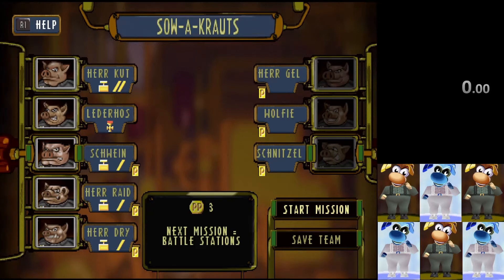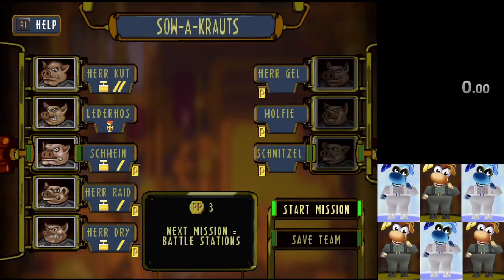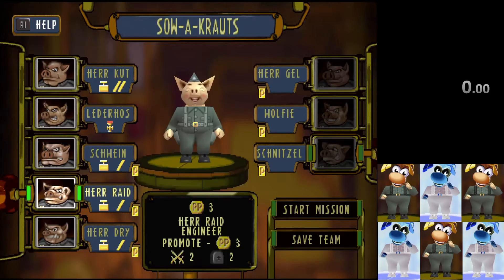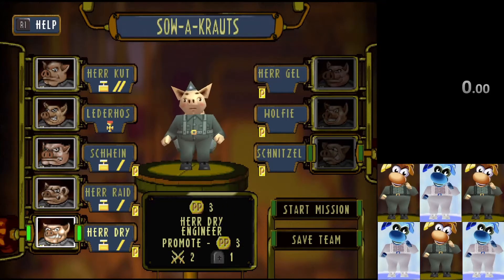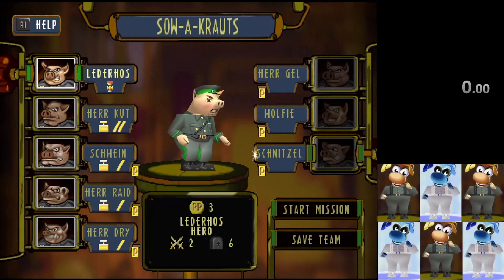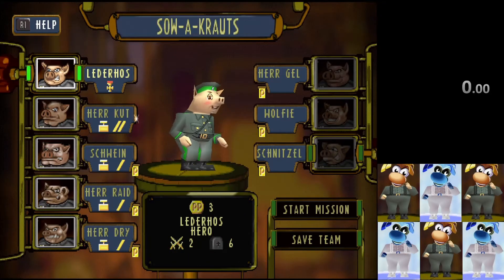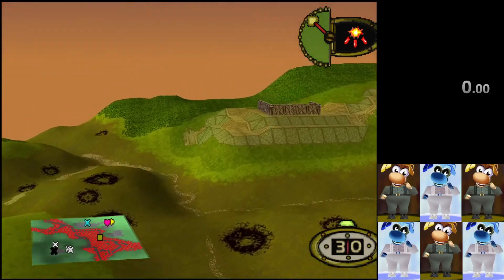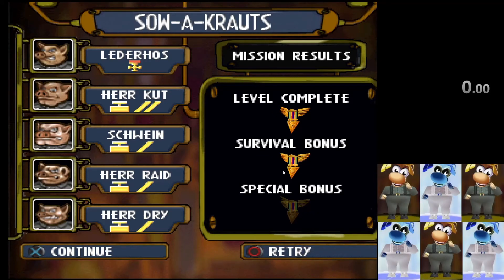Hogs of War: Mission 14 - Trotsville GP Guide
0:00 Loadout
2:22 Airstriking
6:02 Airbursting

Using Duckstation Emulator